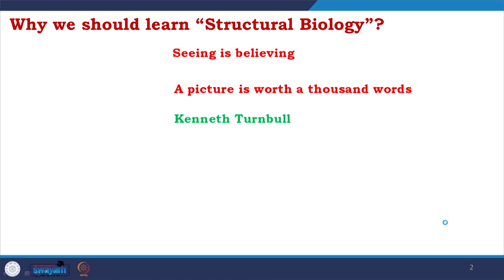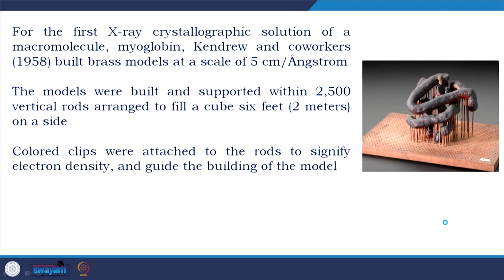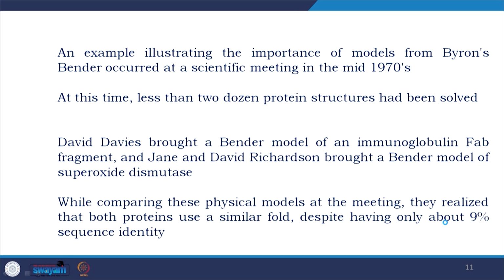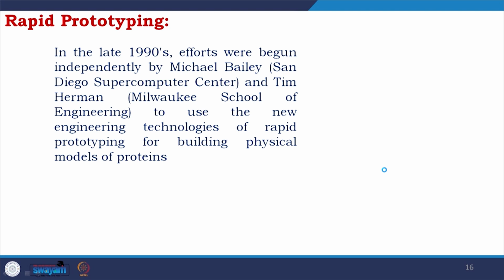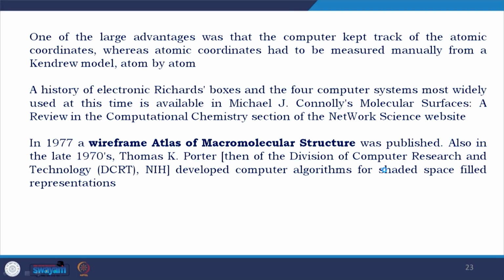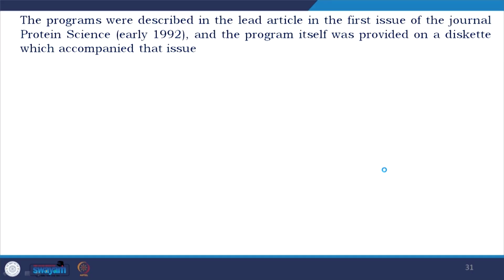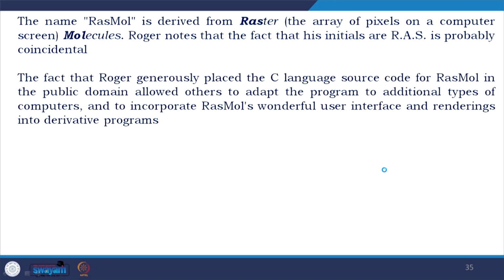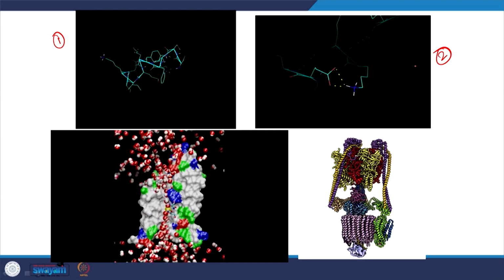History of Molecular Visualizations of Biological Macromolecules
A beautiful journey of macromolecule visualization has been depicted in this lecture starting from metal-made models to Byran bend, other scriptures, and shifted to the computer at last. Different viewer and builder-type tools were described with their principle and functionalities.